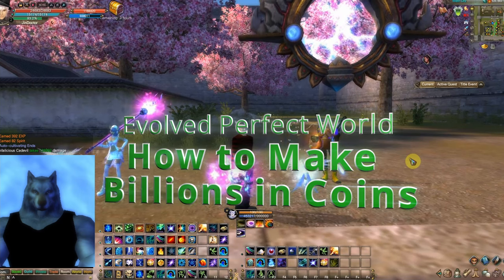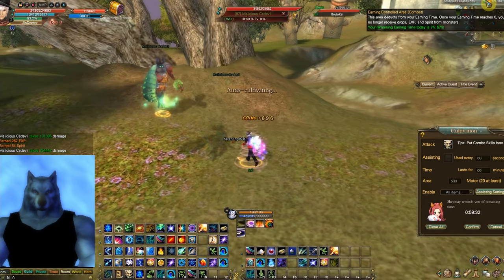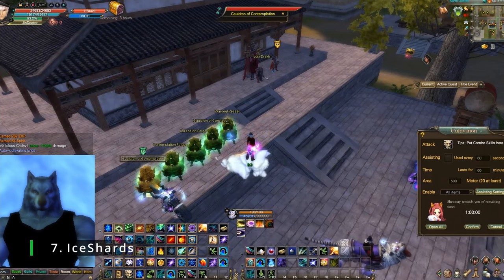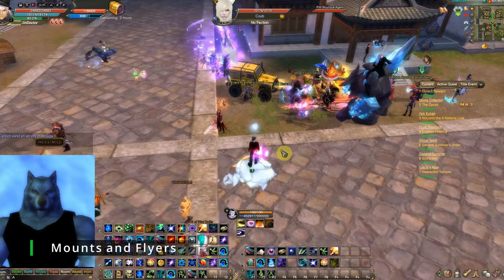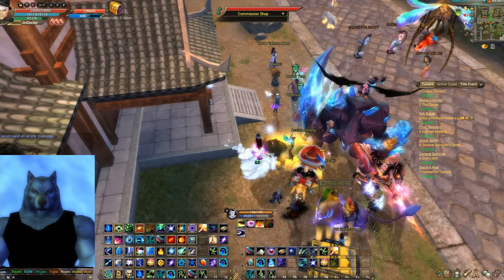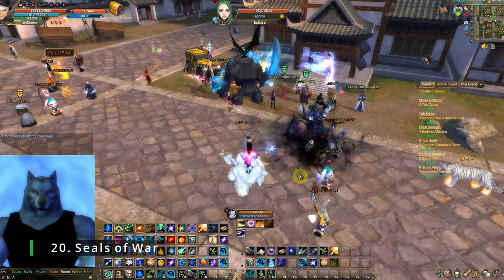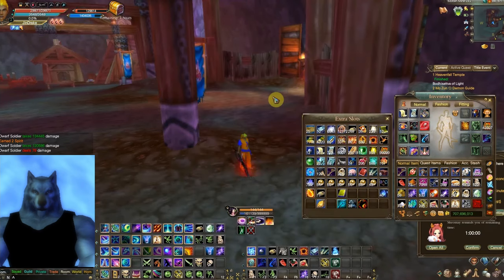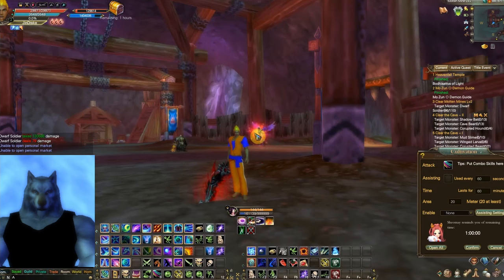How to Make Billions in Evolved Perfect World | 24 ways to make Billions in Evolved PW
In this vid I will show you how to make Billions in coins in Evolved Perfect World Server. Perfect World International (PWI). If you have any questions, suggestions or ideas please leave them in the comments section.

00:00 Intro
01:25 1. Sovereign's Seal
03:19 2. lvl Dragon Mats
05:20 3. Molds for Titles
06:06 4. Titles
06:40 5. Raptures and Cannies
07:42 6. Rank9x3 Molds
07:53 7. IceShards
08:50 8. Skill Books
09:34 9. Lunar Mats
10:04 10. Evolved Epitomes
11:07 11. World Quest Items
12:04 12. Mounts and Flyers
12:47 13. Refine Sets
13:39 14. MOG and GST
14:28 15. Buy and Sell
15L52 16. Star Points Items
16:26 17. MM Insignias
17:27 18. Matchless into WOA
18:14 19. Items into Armor/Weps
19:35 20. Seals of War
20:00 21. Rep
20:44 22. Opening Packs for Items
21:31 23. Fashion
22:05 23. Farming Caves for Items
25:23 24. Farmin MM/UDC for EG
26:18 How to Set Up a CatShop Easy
26:50 Outro